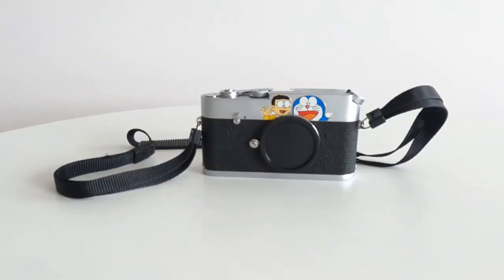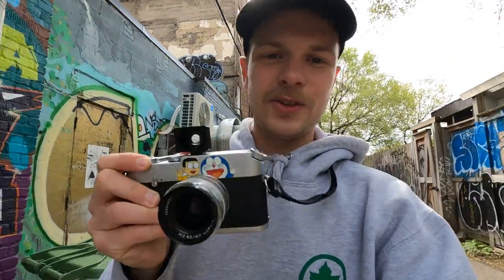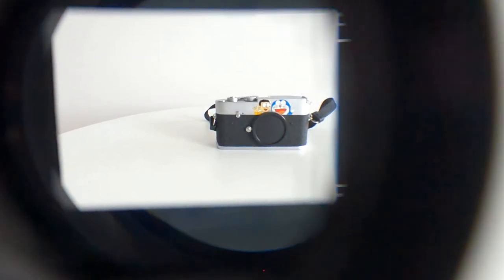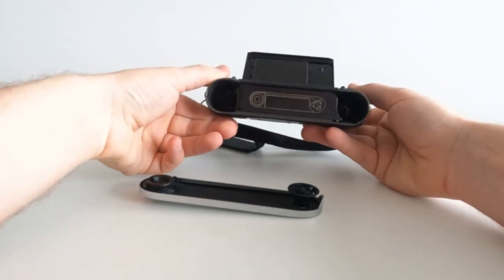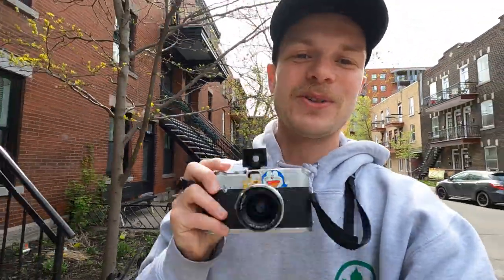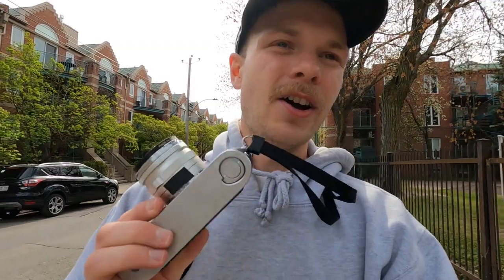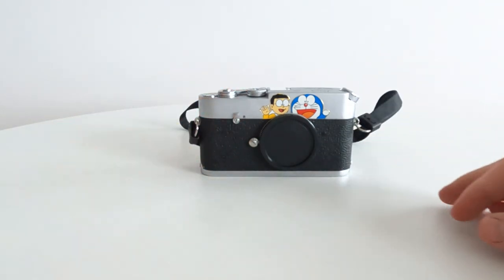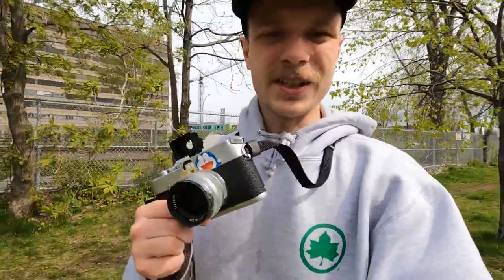Leica MDa Everything You Need To Know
Everything you need to know about the Leica MDa